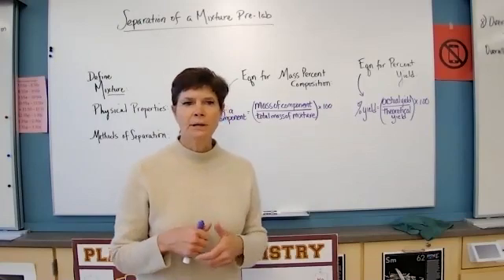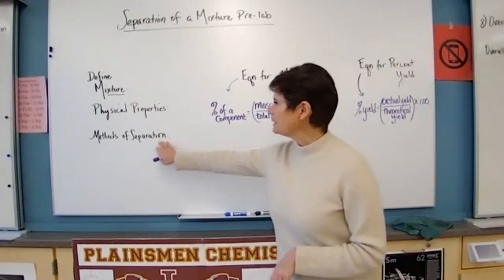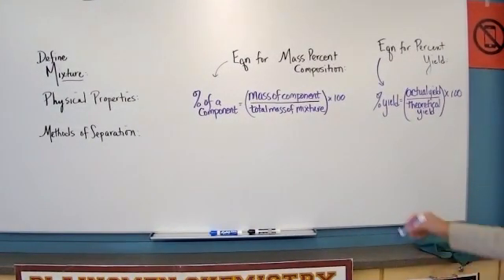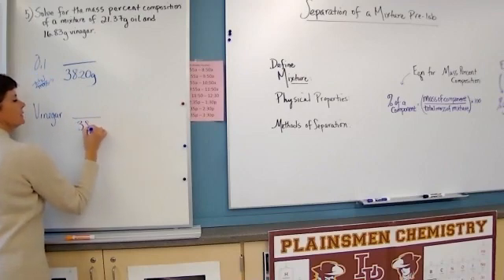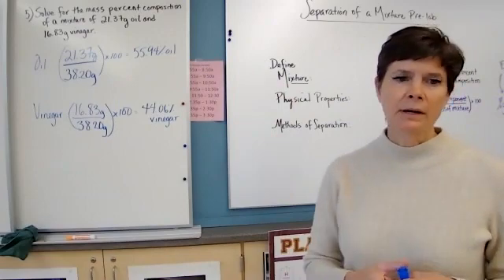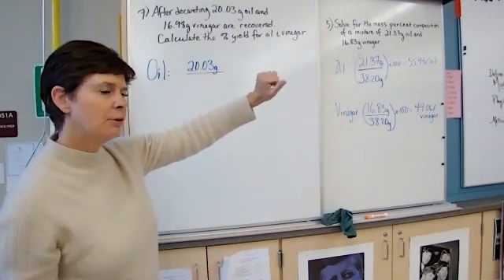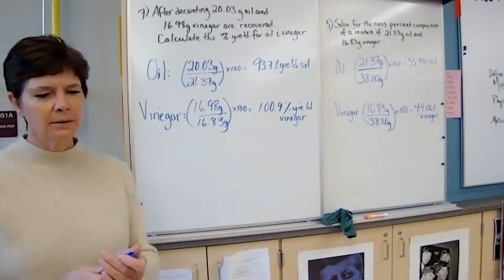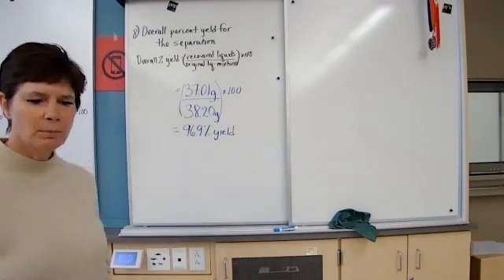Separation of a Mixture Pre Lab